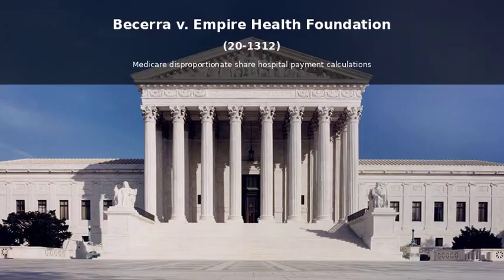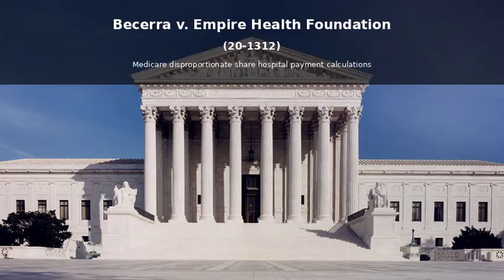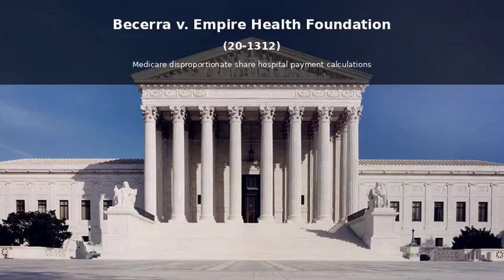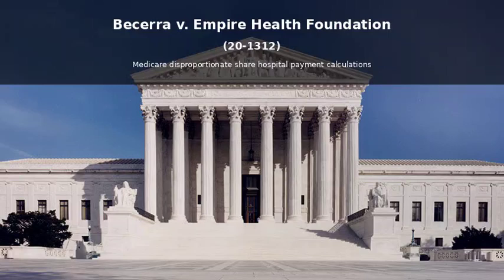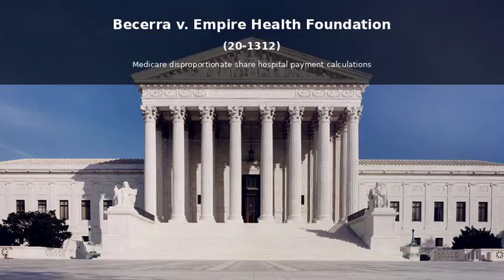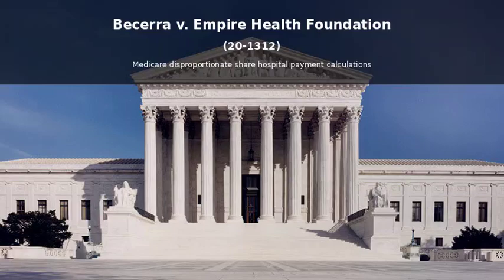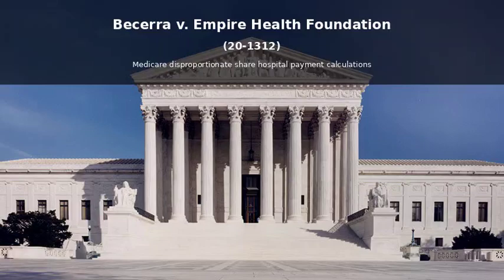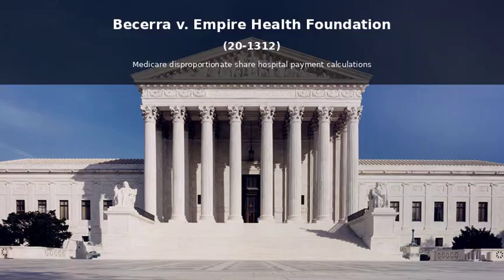20-1312-Becerra v. Empire Health Foundation - Supreme Court case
The Medicare program provides additional payments to hospitals that serve a disproportionate share of low-income patients, known as DSH payments. The calculation of these payments involves a formula called the Medicare fraction, which compares the number of patient days attributable to patients who are entitled to Medicare benefits and also eligible for Supplemental Security Income to the total number of Medicare patient days.Empire Health Foundation challenged HHS's interpretation of the phrase entitled to benefits under Medicare Part A, arguing that only patients actually receiving Medicare Part A payments should be counted. HHS interpreted the phrase more broadly to include all patients who met the basic eligibility criteria for Medicare Part A, regardless of whether they were actually receiving payments. The broader interpretation resulted in a larger denominator and therefore smaller DSH payments.The central legal question was whether entitled to benefits under Part A encompasses all individuals who meet the eligibility criteria for Medicare or only those who are actually receiving Medicare payments.